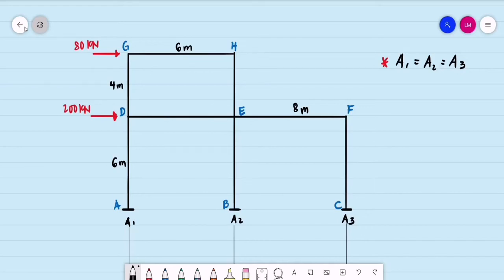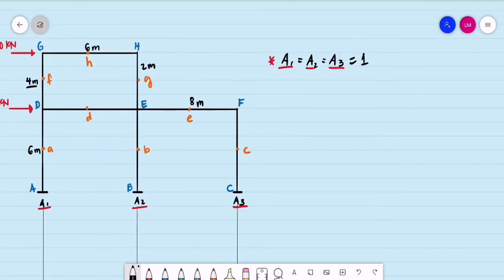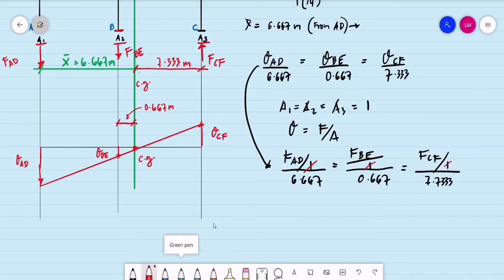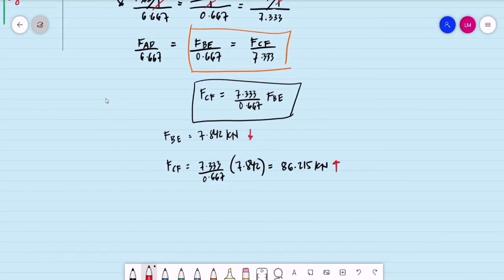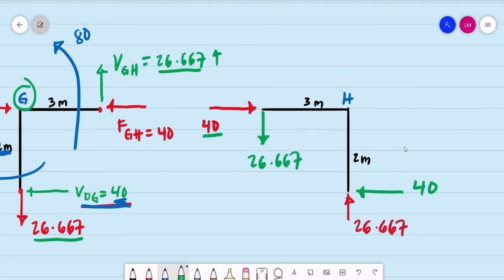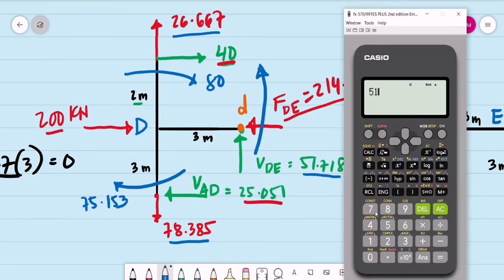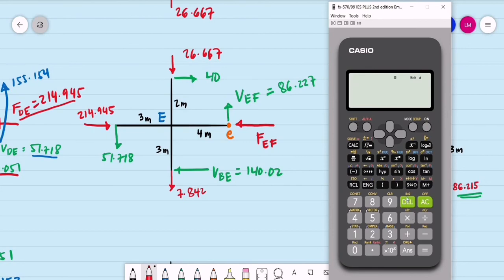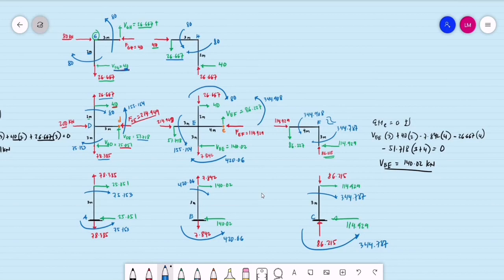Cantilever Method: Example 2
Cantilever Method: Approximate analysis of indeterminate frames